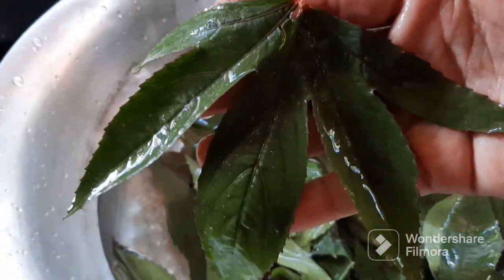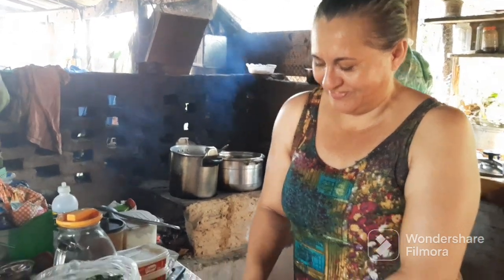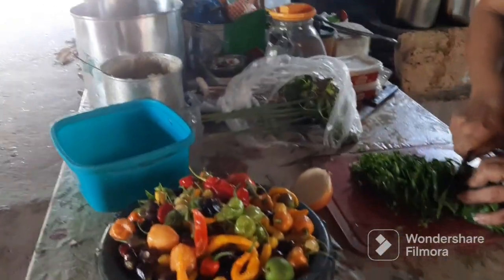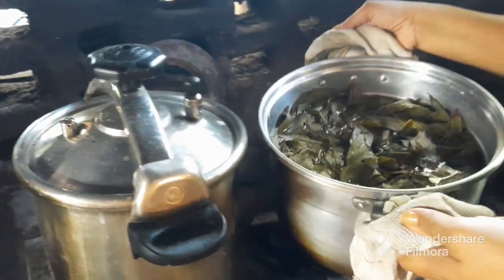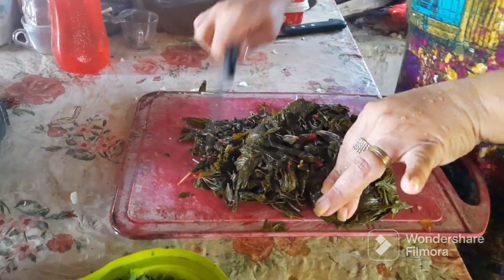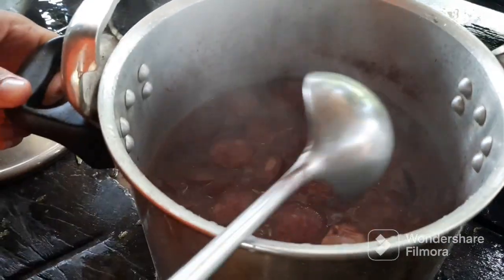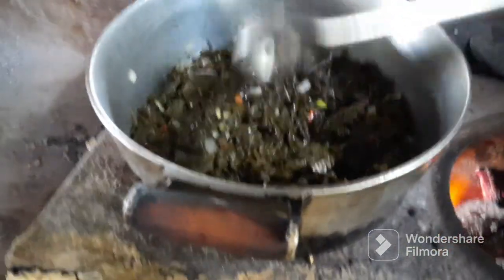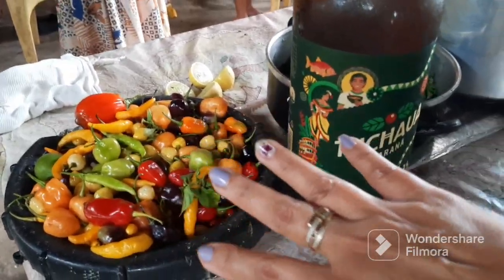FIZEMOS UM ALMOÇO NA CASA DA MINHA MÃE NA ROÇA